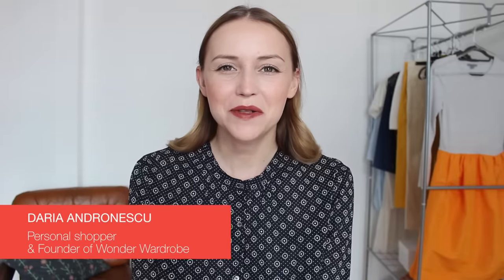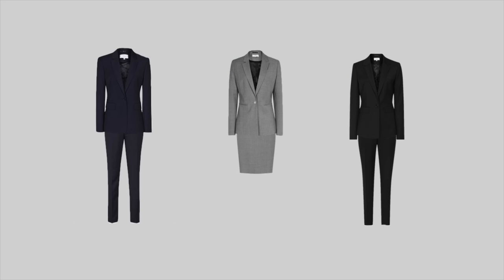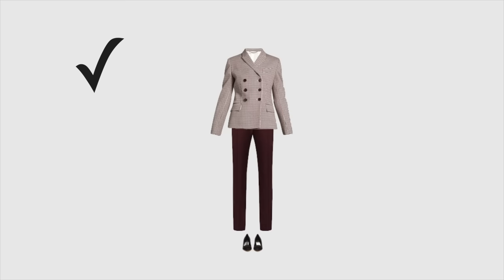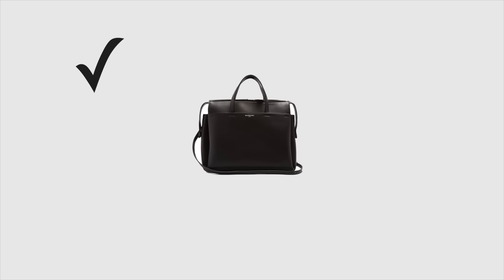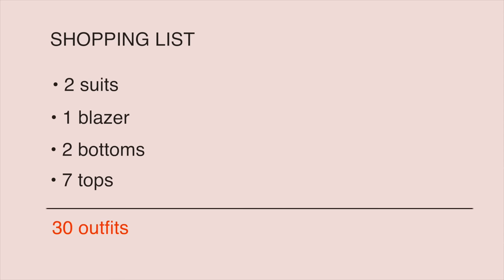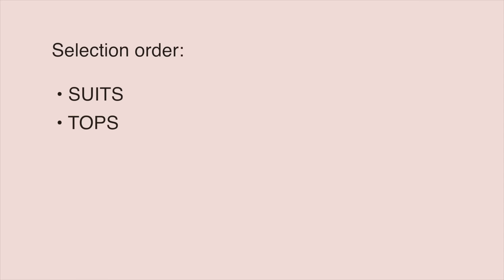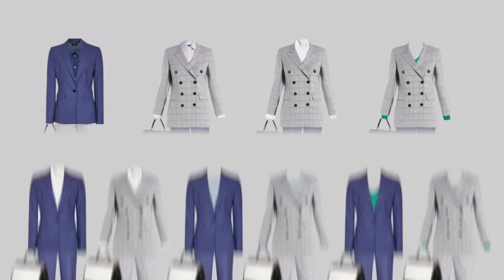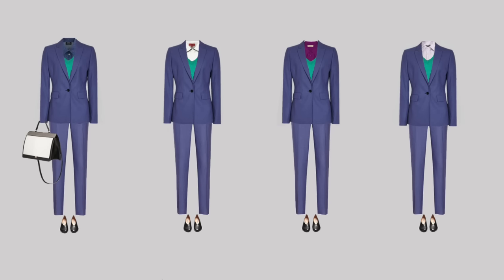Master the Business Formal Dress Code: 100 outfit ideas.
Master the business formal dress code with these 100 outfit ideas. This style guide will show you how to create outfits with your own clothes. The fashion-matching methods shown here will have you looking like a professional in the workplace in no time.